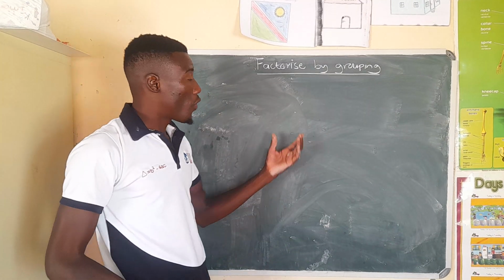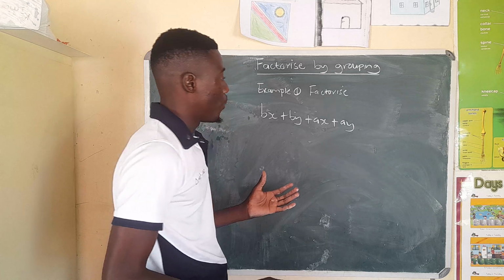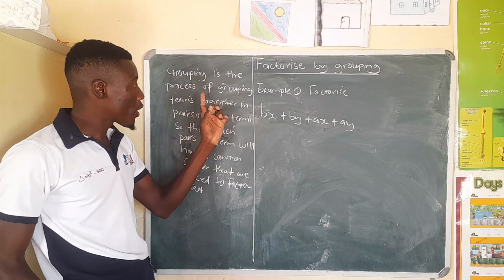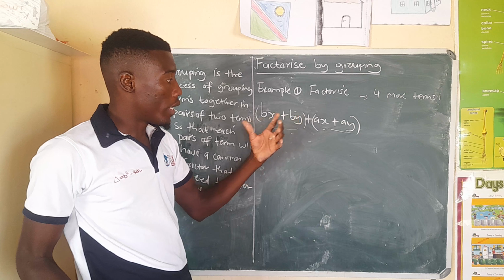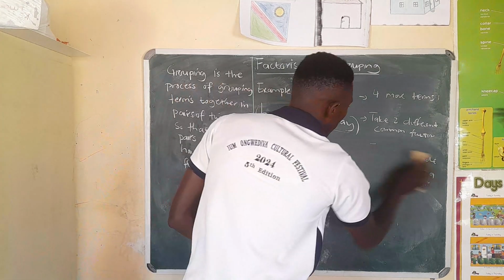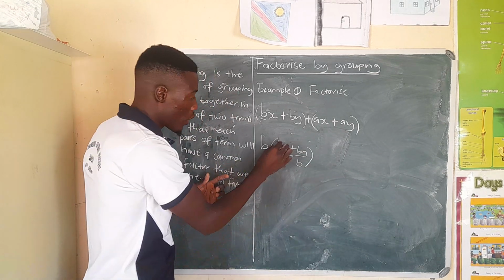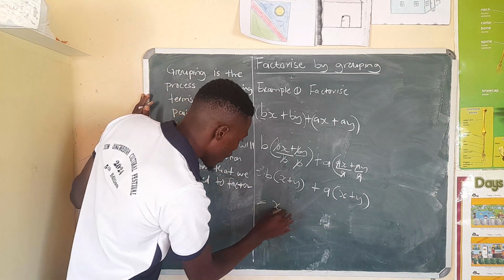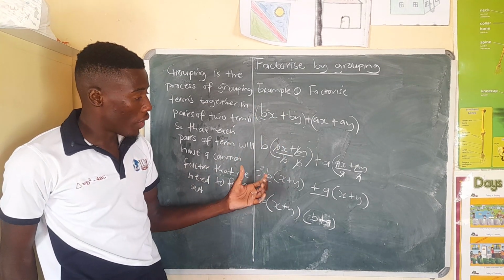FACTORISE BY GROUPING WHEN GIVEN 4 TERMS